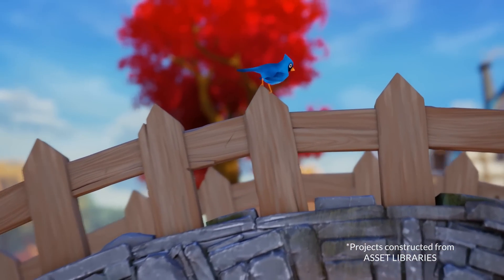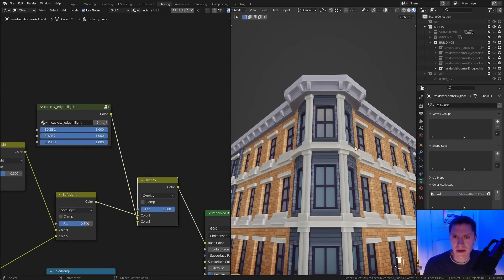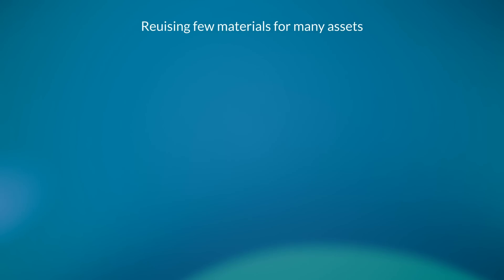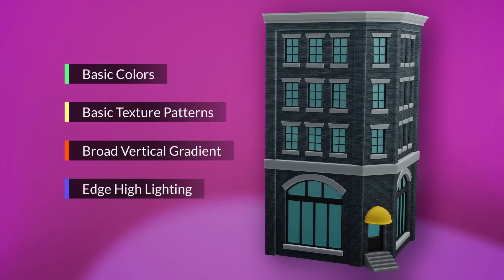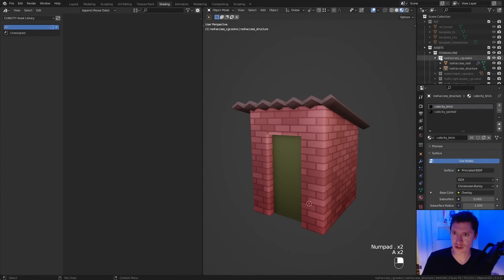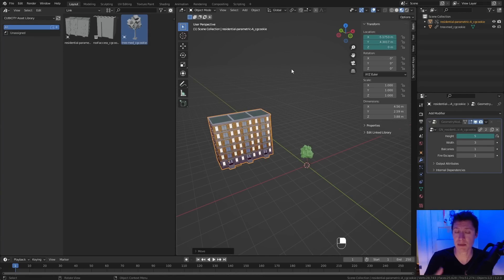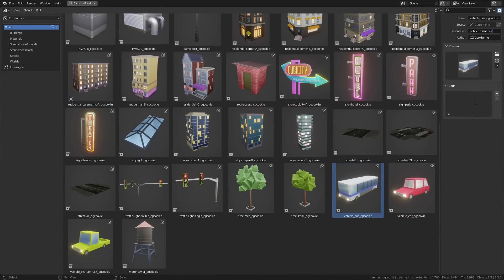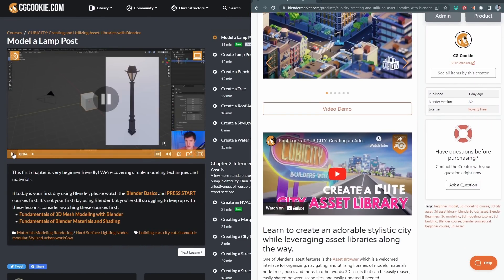Creating a Stylized Isometric City with Blender (from scratch)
Looking to support 🍪 CG Cookie and stream hundreds of Blender courses?

Isometric 3D art is a very appealing popular style. And it's actually quite approachable compared to more complex, realistic projects - even for Blender beginners!

In this video, CG Cookie's Blender instructor Kent Trammell overviews his workflow for creating a cute isometric city from scratch with Blender.

Beginning with basic low poly modeling, procedural texturing concepts and tricks, geometry nodes for parametric buildings, along with utilizing Blender's Asset Browser to assemble the city efficiently with instances and library linking.

All the footage in this video comes from an in-depth tutorial course spanning over 10 hours of real-time, step-by-step instruction.

If you want to learn every aspect of the workflow, watch the "CUBICITY" course as a CG Cookie subscriber